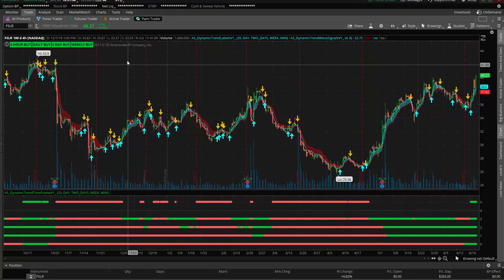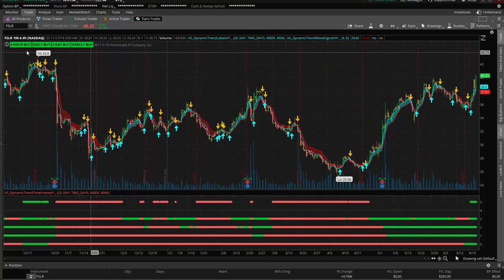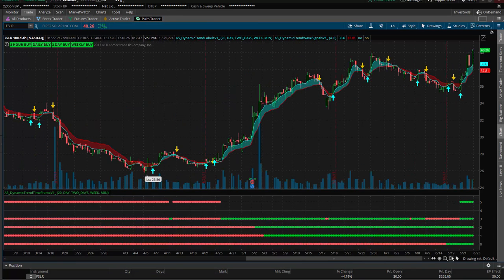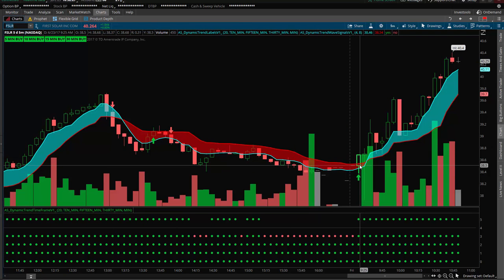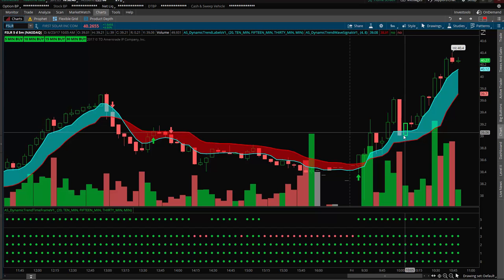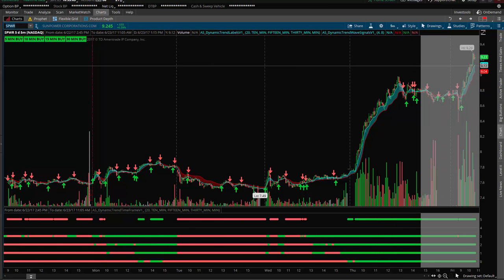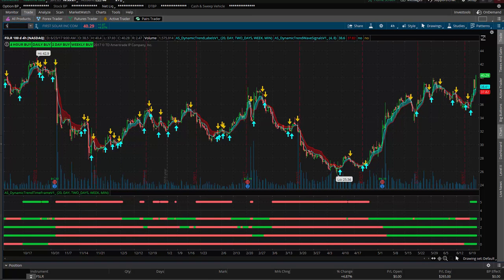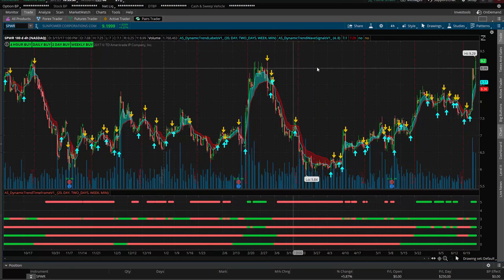Lance's Solar Stocks from June 23rd, 2017